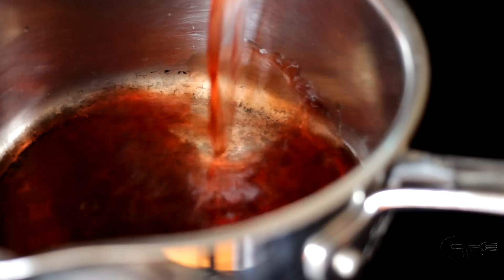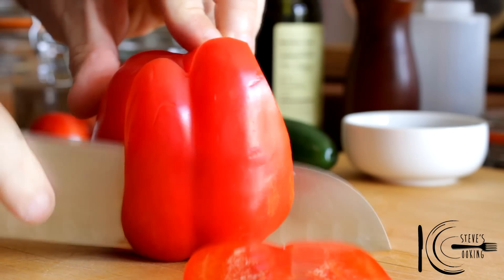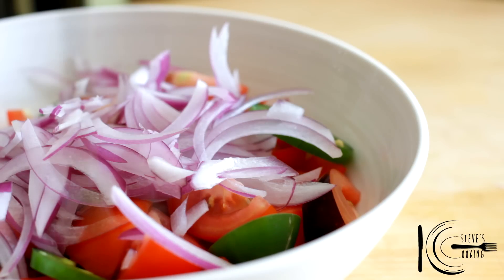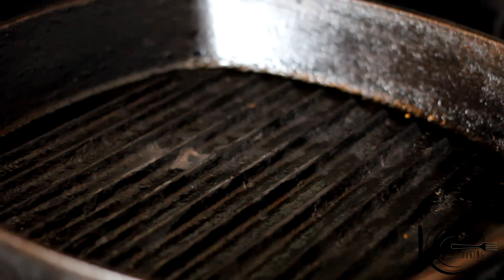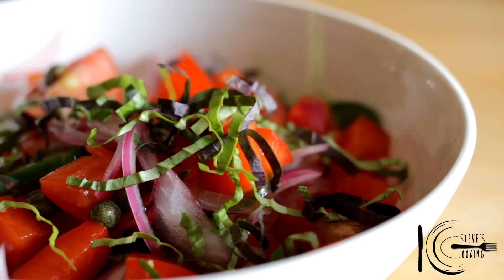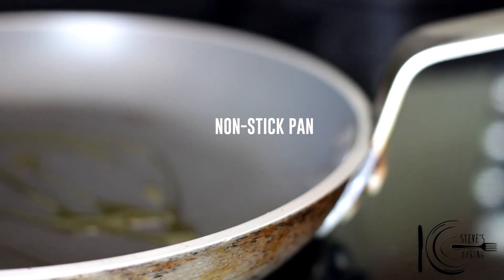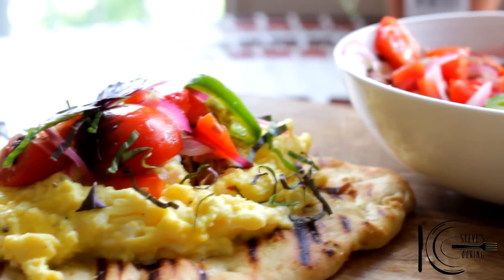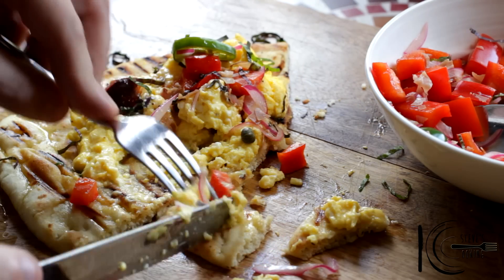Pickled Salad with Scrambled Eggs on Naan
Great little breakfast/brunch recipe...so good.

FOR ALL THE INGREDIENTS